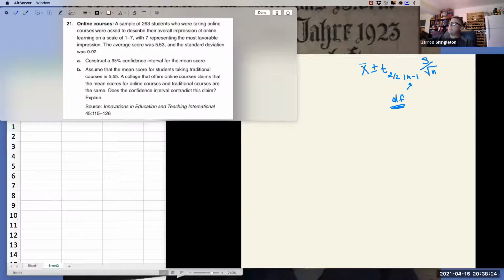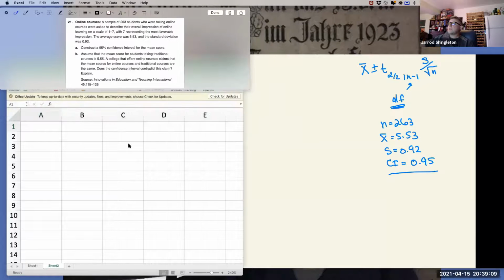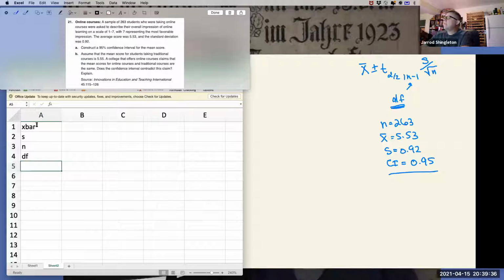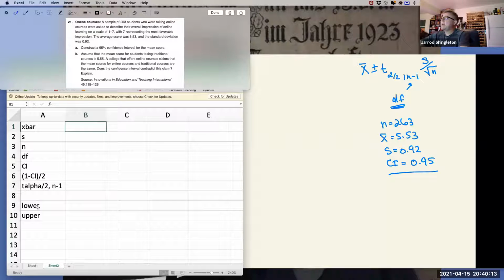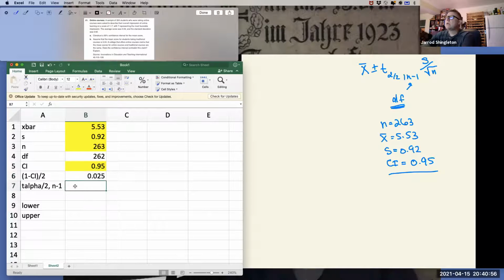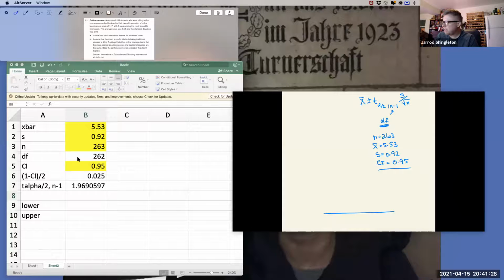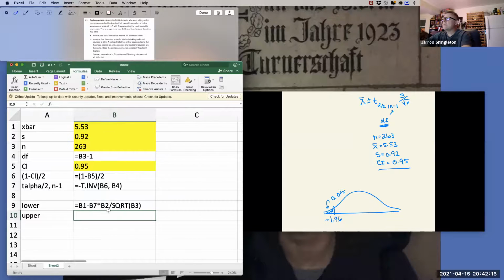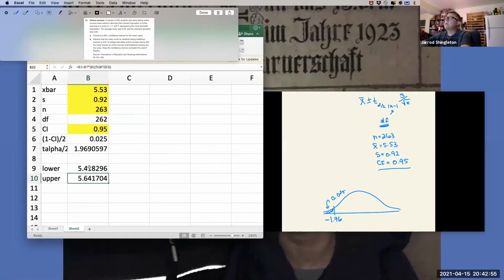Confidence Intervals Unknown Sigma